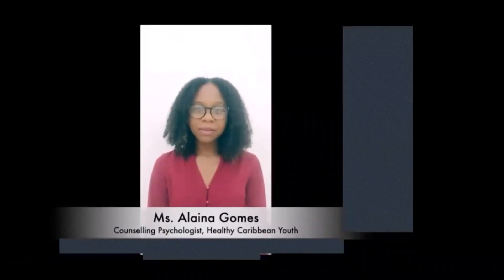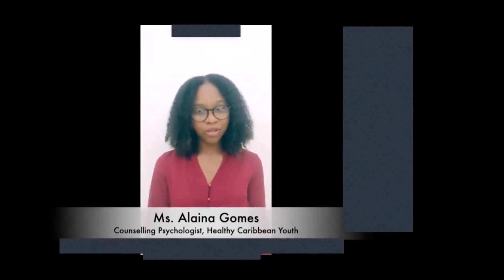HCC VC-2021 - Health Break 2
OUR FOOD | OUR HEALTH | OUR PEOPLE
Accelerating Healthy Food Policies to Tackle NCDs

Healthy Caribbean Coalition, Virtual Conference, Thursday July 1st, 2021

Health Break with Ms. Alaina Gomes, Counselling Psychologist, Healthy Caribbean Youth